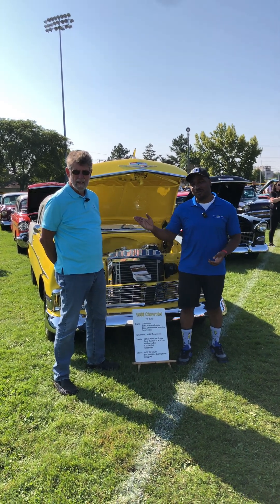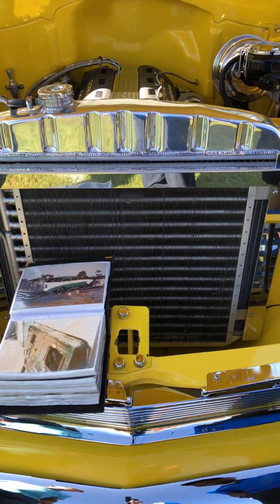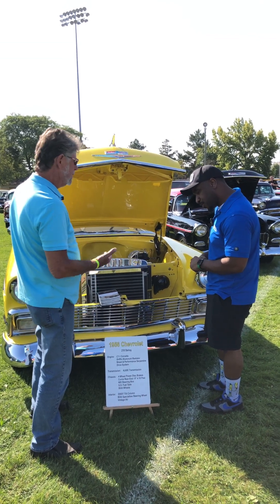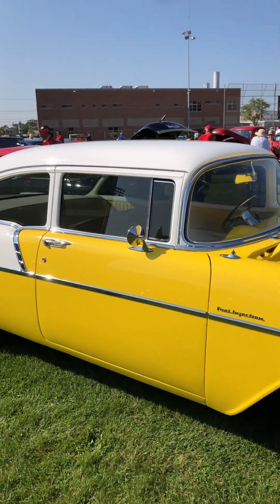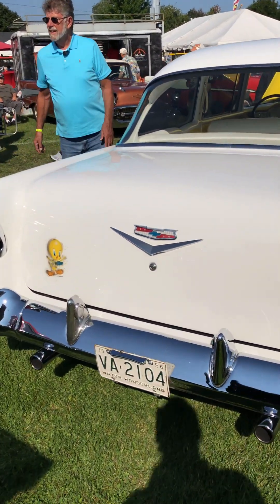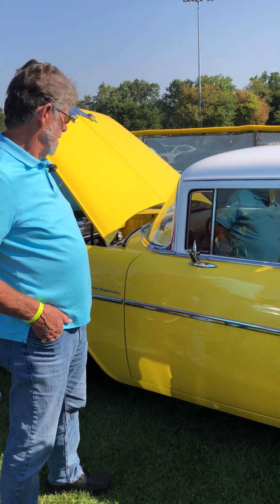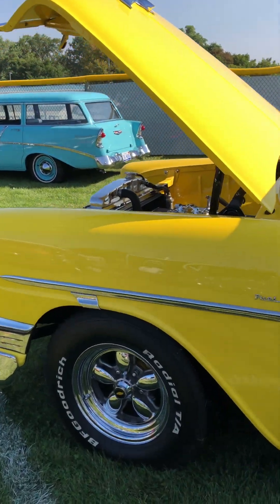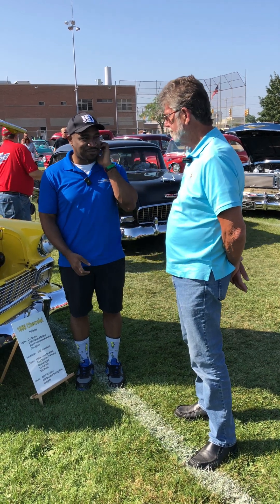Woodward Dream Cruise 2023 Delray Interview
We met up with Art at the WoodwardDreamCruise to talk about the story behind his Delray.